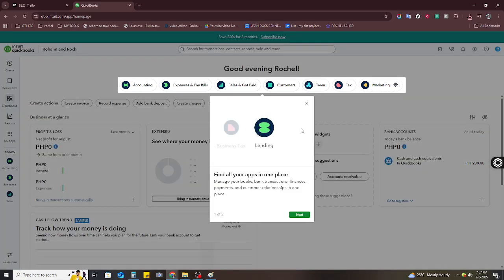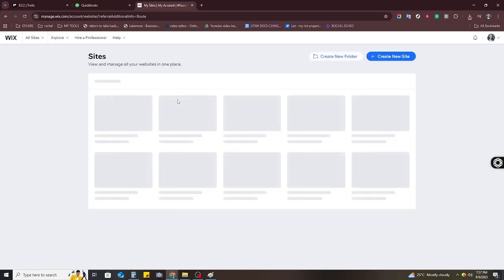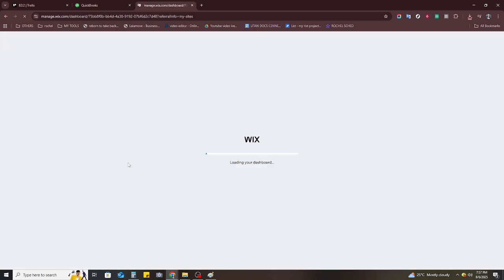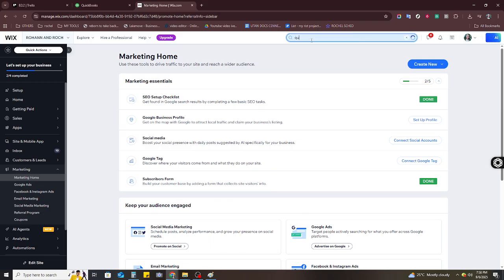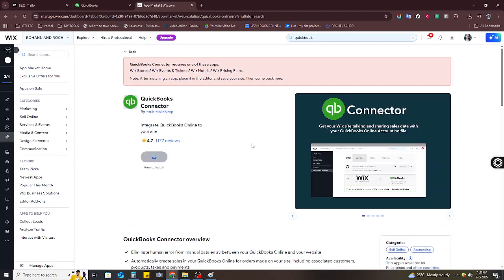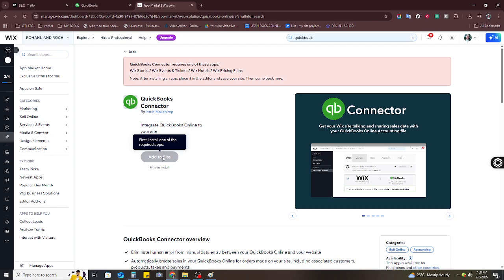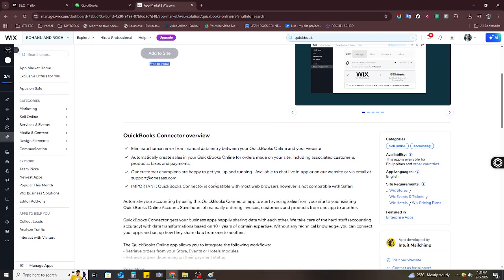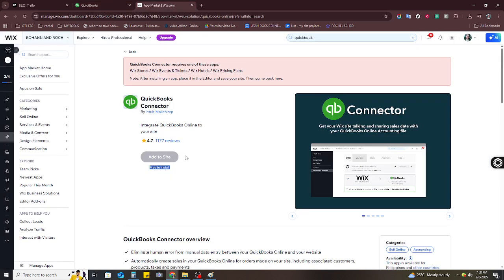How To Integrate Quickbooks Online With Wix Wix Training Tutorial 2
Want to connect your Wix website with QuickBooks Online to manage your sales and accounting seamlessly? 💻 This step-by-step 2025 Wix training tutorial shows you exactly how to integrate QuickBooks Online with your Wix store so you can automate your financial tracking and save time.

In this tutorial, you’ll learn:
✔️ How to link your Wix account to QuickBooks Online
✔️ How to sync your Wix store orders, payments, and customer info
✔️ Tips for troubleshooting common integration issues in 2025
✔️ Best practices to ensure accurate reporting and bookkeeping

This video is perfect for Wix store owners, small business owners, and accountants who want to streamline e-commerce accounting with QuickBooks Online.

👉 Stay until the end for expert tips on automating workflows between Wix and QuickBooks Online.